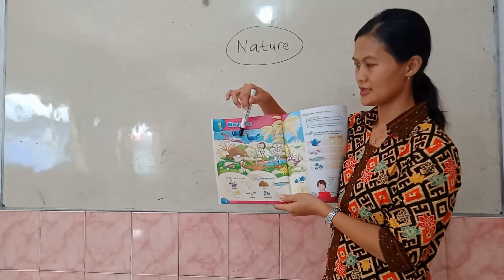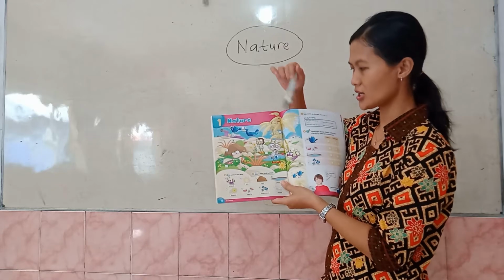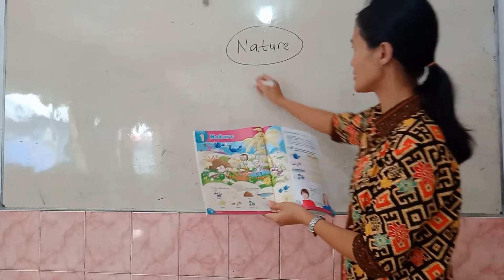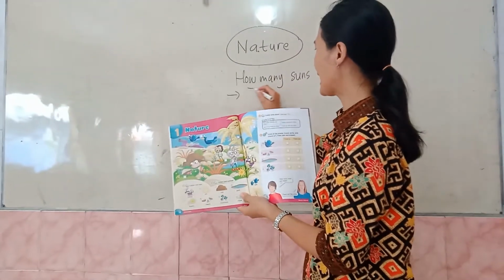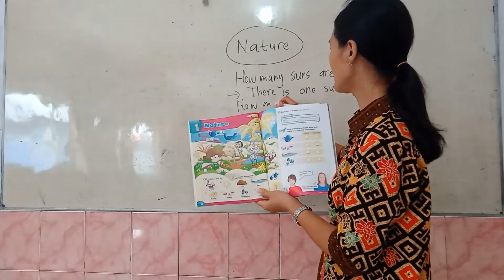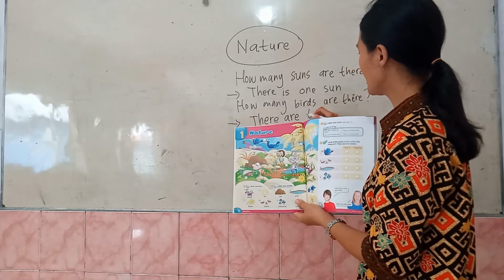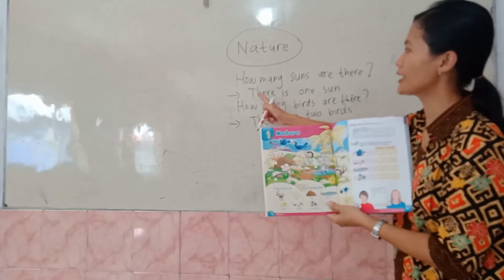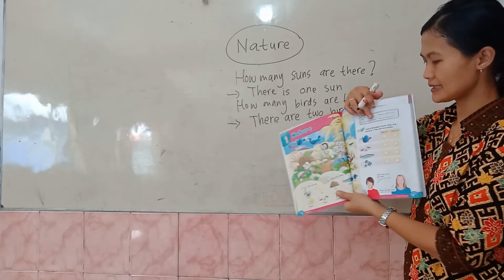ESL- Unit 1 Nature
This video discus about Nature. Let's see.